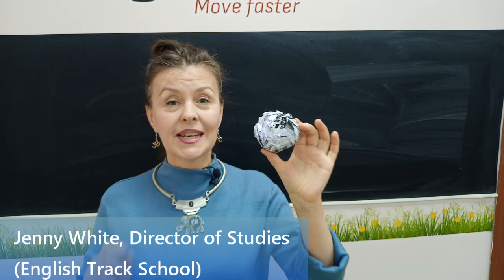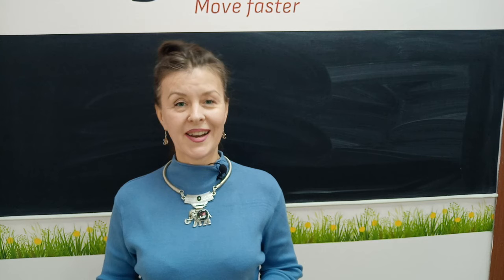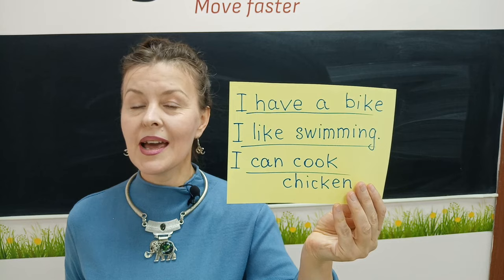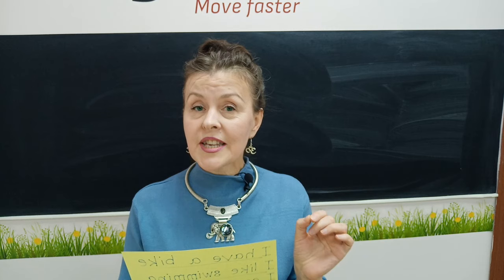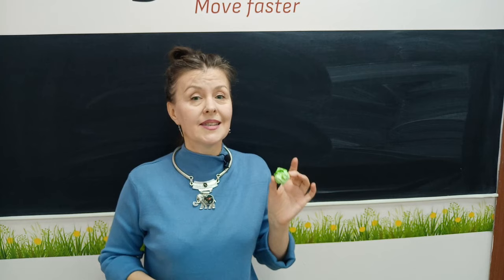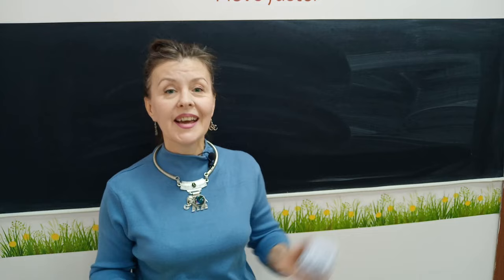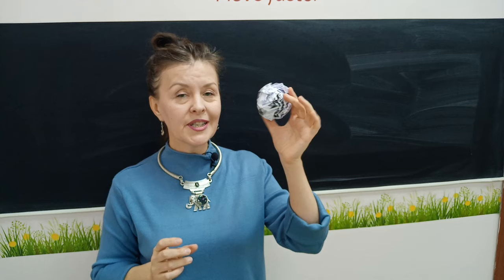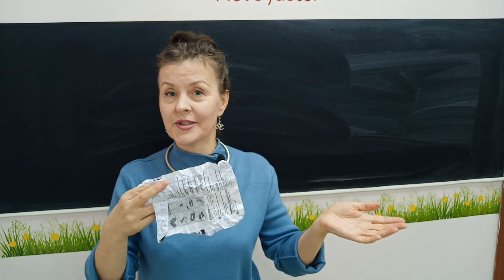An English Lesson Like No Other - What's the Icebreaking Game?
This fun icebreaking game will get your students talking and help them to get to know one another better. This game is perfect for the first English lesson. After watching this, you'll have a great way to start your first English lesson. This game can also be used as a speaking game for improving students' speaking skills. Not only will students be talking, but they'll be making a snowball of friendship and play with it too! Take your chance and try out this fun icebreaking game!